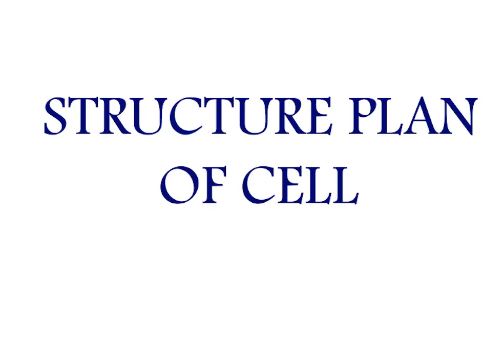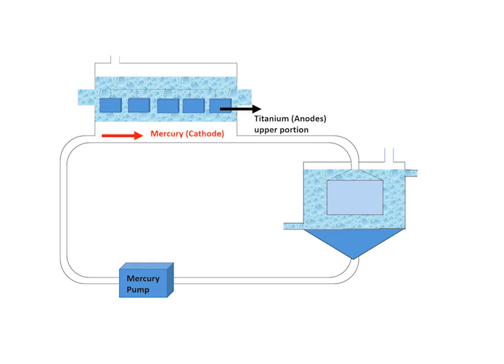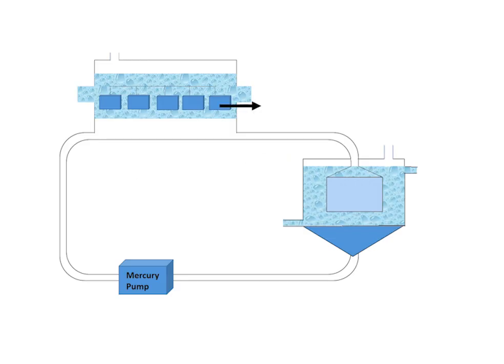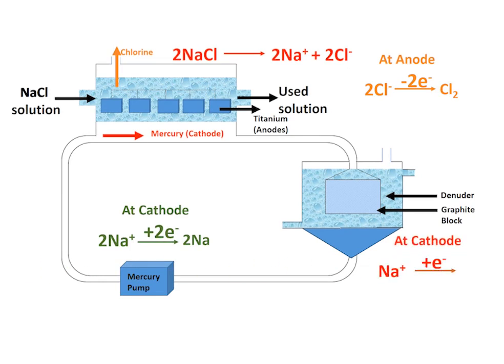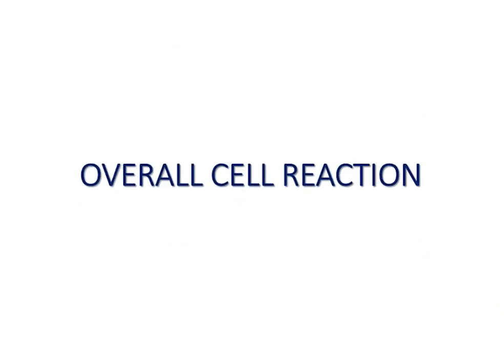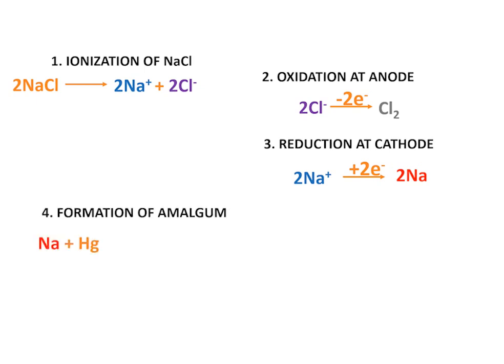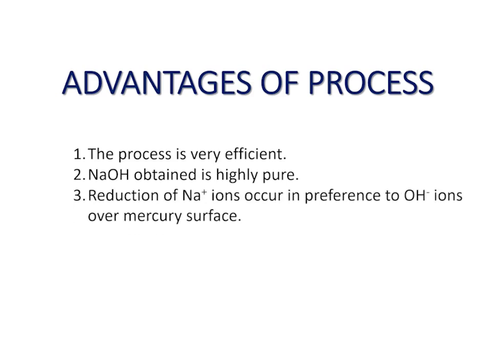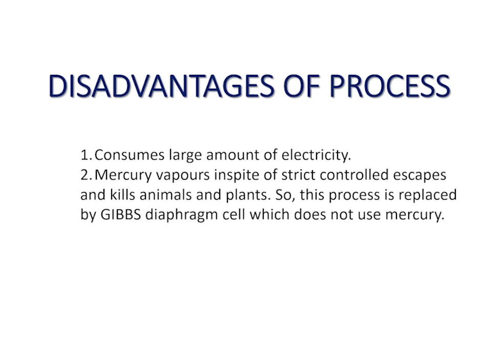PREPARATION OF SODIUM HYDROXIDE BY CASTNERKELLNER CELL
PREPARATION OF CAUSTIC SODA BY CASTNERKELLNER CELL.
ACCORDING SECONDYEAR CHEMISTRY.